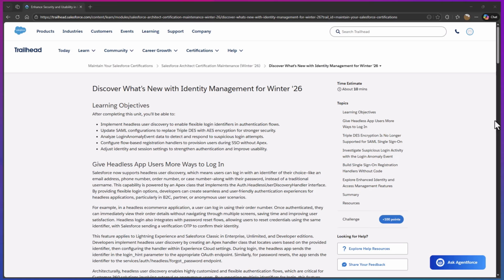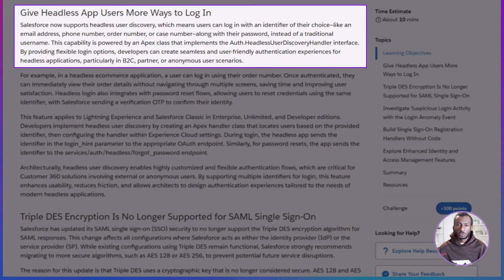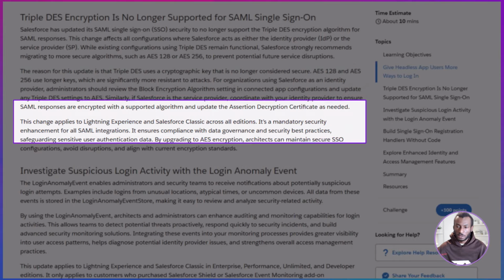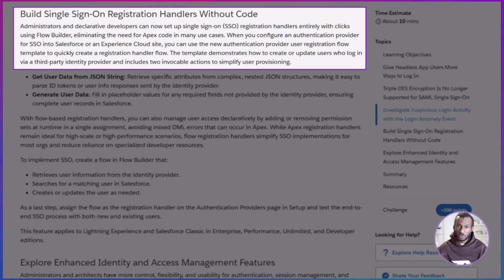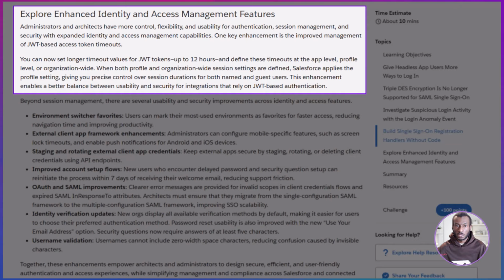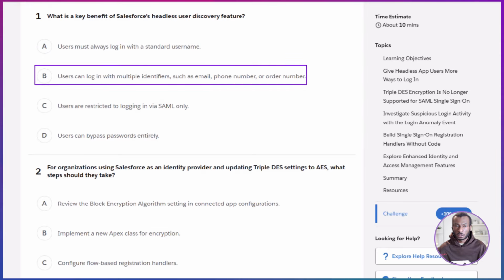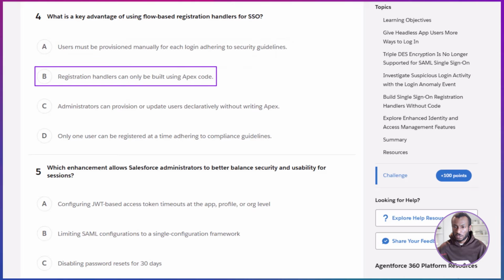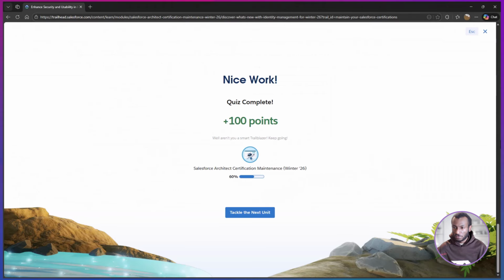What’s New with Identity Management in Salesforce Winter ’26 🧭🔐| Architect Maintenance 🏗️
In this video, we explore Discover What’s New with Identity Management for Winter ’26, a core unit in the Salesforce Architect Certification Maintenance module ❄️🏗️

Identity is a foundational pillar of enterprise architecture, and these Winter ’26 updates reflect how Salesforce continues to evolve authentication, access control, and security at scale.

We’ll walk through:
✔️ Key identity and access management updates in Winter ’26
✔️ What these changes mean for authentication and user access
✔️ Architect-level considerations for secure, scalable identity models
✔️ How identity decisions impact compliance, governance, and user experience

This unit is mandatory for maintaining your Salesforce Architect certification and is designed for professionals responsible for platform security and access strategy.

If you design identity models for complex orgs, this is one you really don’t want to skim.